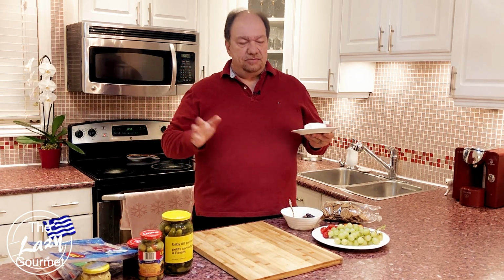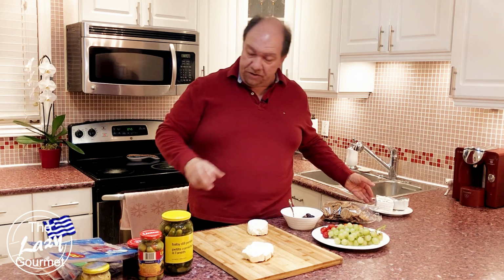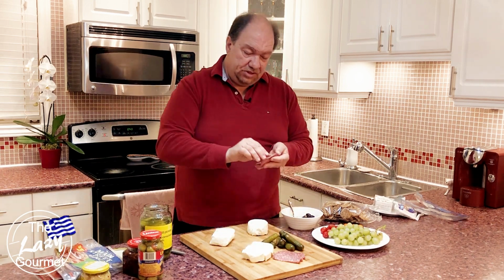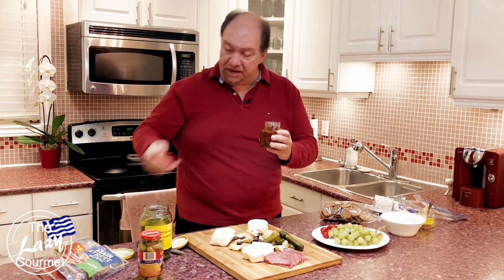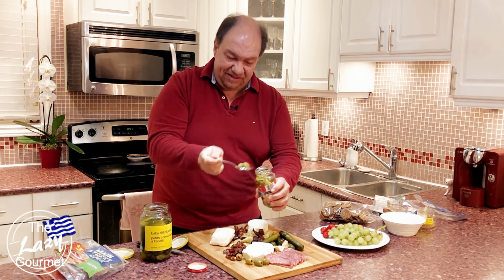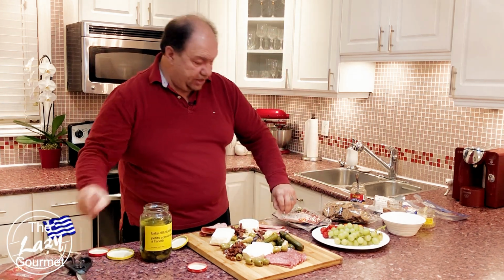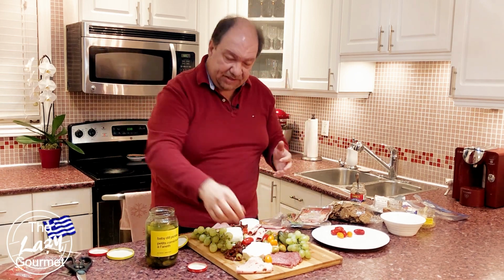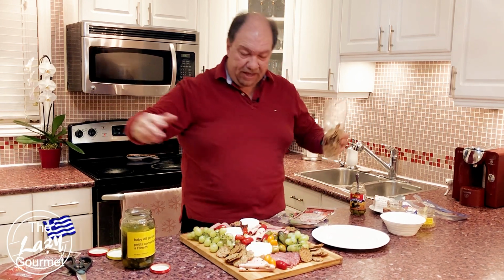How To Put Together A Gourmet Charcuterie Board For Any Occasion (Save $$$)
Charcuterie boards are an absolute must for any party or get together. In this video I show you how easy it is to put together your very own homemade gourmet charcouterie board for any occasion or event. Simply pick your favourite ingredients, place them on a cutting board or platter and enjoy. Try it today, love it forever...

INGREDIENTS LIST

* ANYthing you like!!!
* Cheese
* Coldcuts
* Fruit
* Veggies
* Crackers

Ken's Greek Table
Toronto, ON M6A 3C8

ZWILLING® Beechwood Cutting Board
Zwilling J.A. Henckels Four Star® Santoku 7" Granton Knife
ZWILLING Pro 7-inch Rocking Santoku Knife
SEDGE Kiritsuke Knife 7" Nakiri Knife
Sandoo Induction Cooktop
Berard Olive-Wood Handcrafted Salt Keeper
ZWILLING Sensation 11" Grill Pan
Zwilling J.A. Henckels 8" Ceraforce Ceramic Non-Stick Fry Pan
Maxwell & Williams Antico Round Serving Platter

Greek Honey Taygetos Mountain From Thyme 460gr 16.22oz Pure Thyme Honey
Gourmet Greek Aged Balsamic
Greek Dried Figs of North Evia 250gr